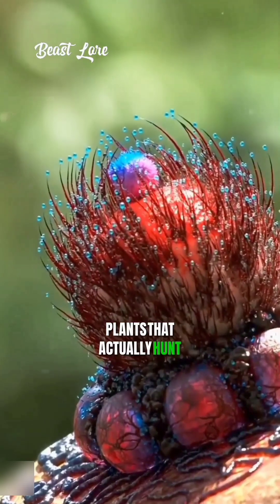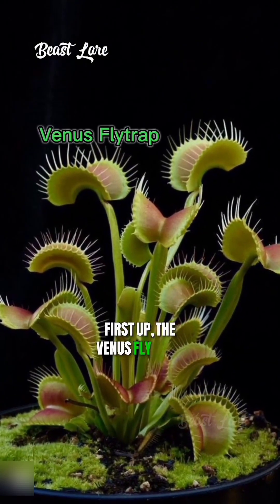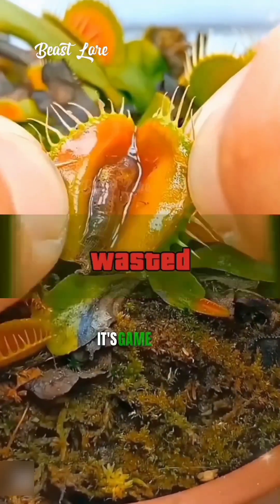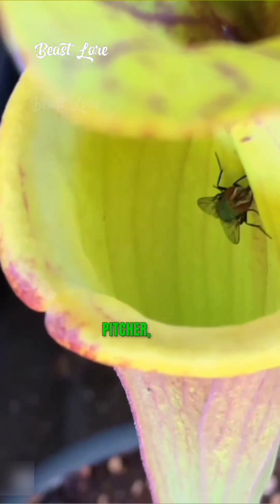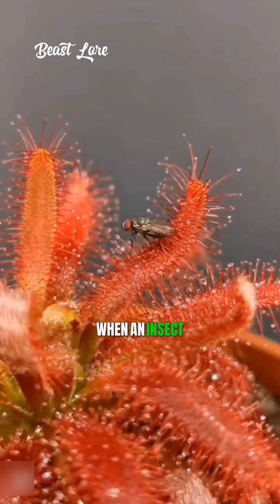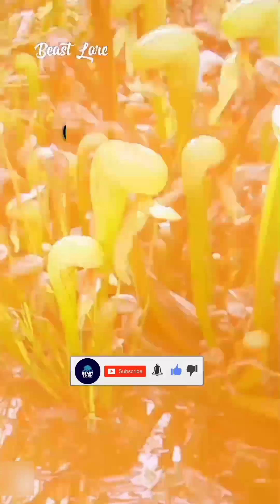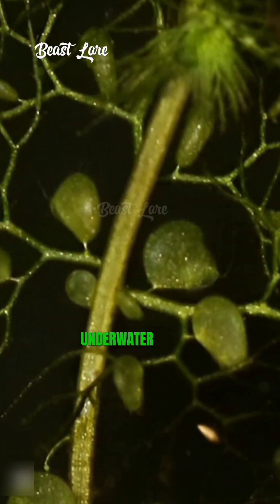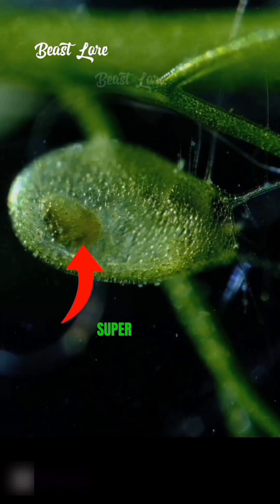😱💀5 Deadly Carnivorous Plants That Trap and Hunt!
Welcome to Beast Lore! In this video, we explore the incredible facts about 5 CARNIVOROUS plant.